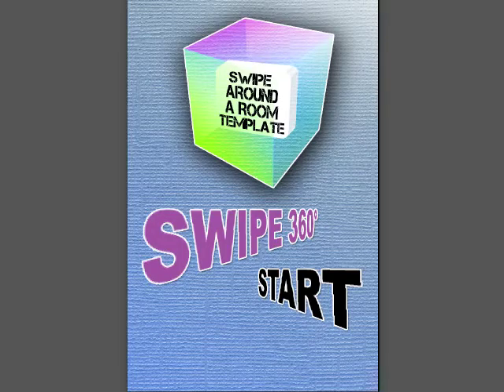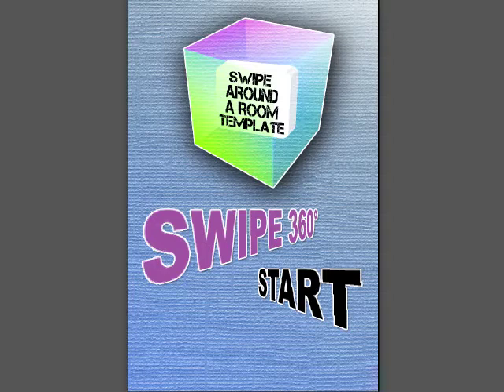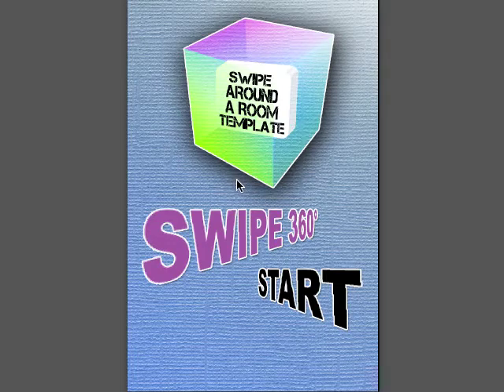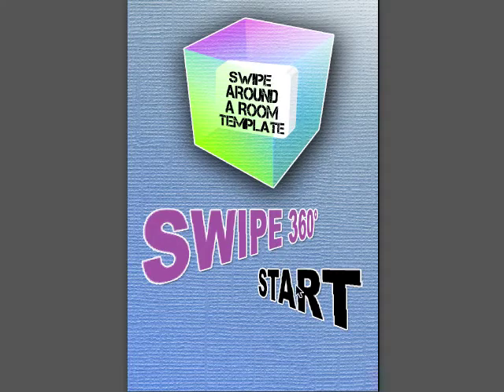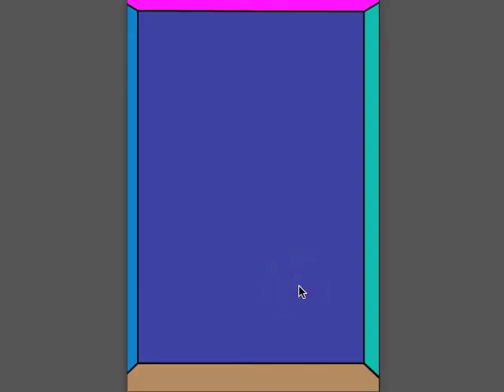'Swipe around a room template' for gamesalad, by stormystudio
This video gives you a brief walk through of stormystudio.com's new
'swipe around a room template'. It allows you to view all the sides of a square room (from the inside) using your idevice's / mouse touch.

Featuring perfect ease in and ease out it works a treat.
to find out more